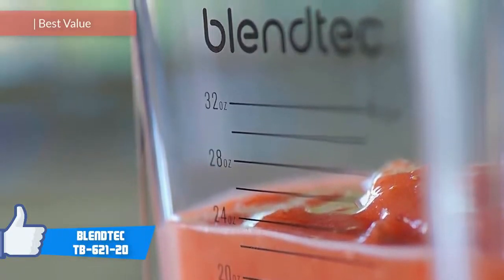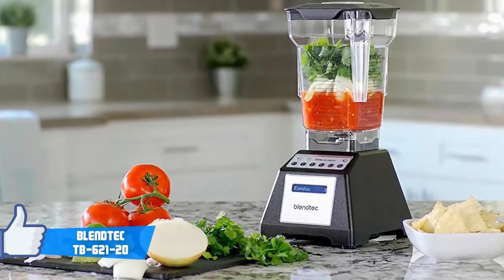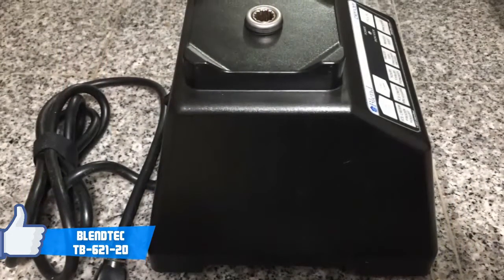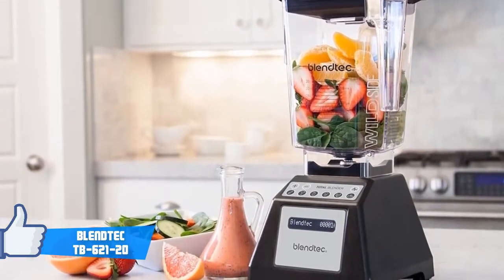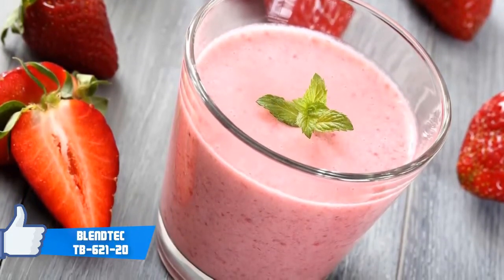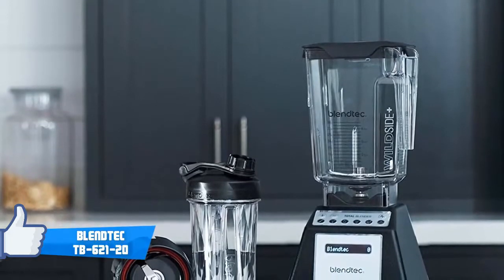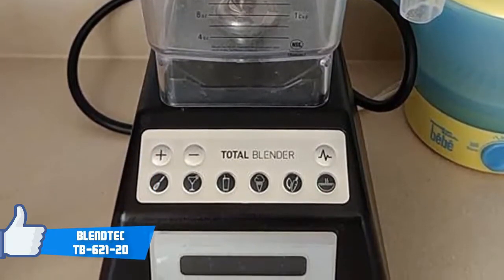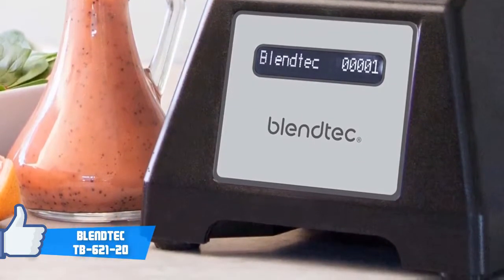🍹Blendtec Total Classic Original Blender with FourSide Jar 75oz volume32 oz WetDry Fillable🍹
Blendtec Total Classic Original Blender

Thank you for watching, I hope you liked this video and that it was also very useful, do not forget to leave a "like", share with your friends and subscribe to my channel to see more videos like this, and if you have any question related to the product, leave a comment below and I will respond as soon as I can!